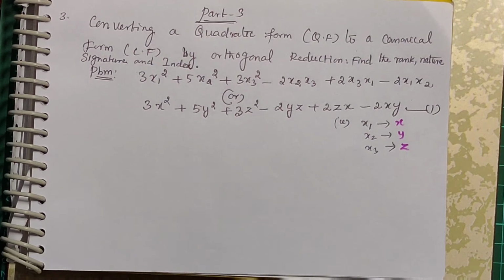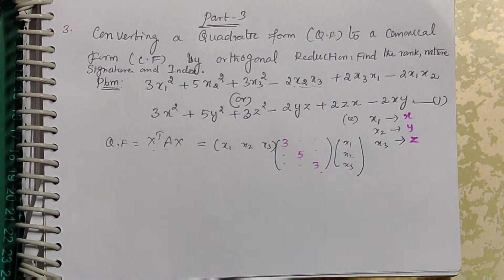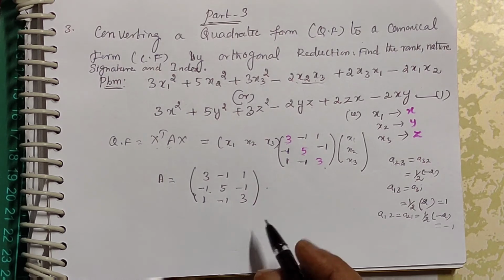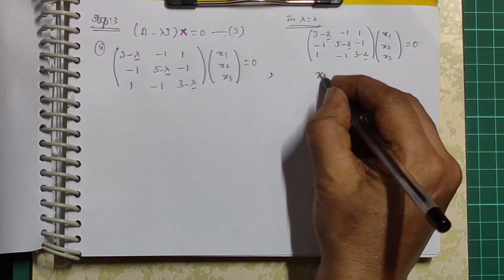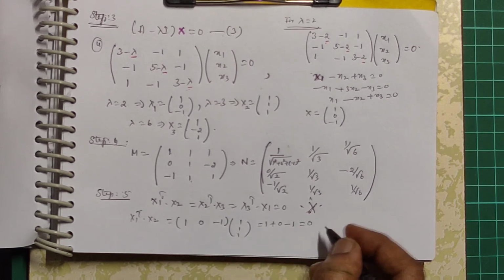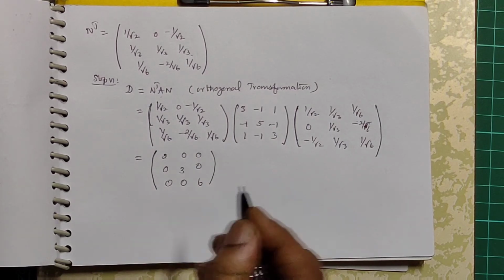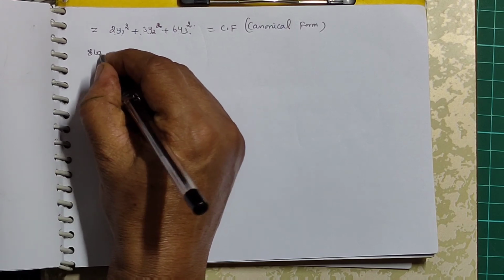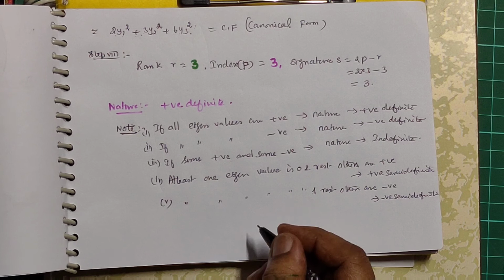ENGINEERING MATHEMATICS 2 MATRICES Quadratic Form to Canonical Form 3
Engineering Mathematics for BE BTech students, This video covers the conversion of Quadratic Form to Canonical Form.